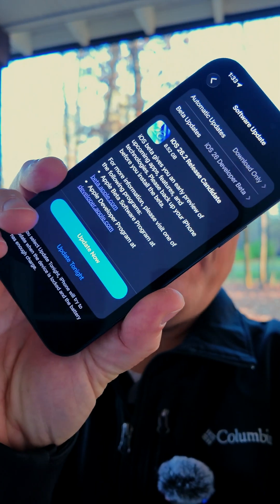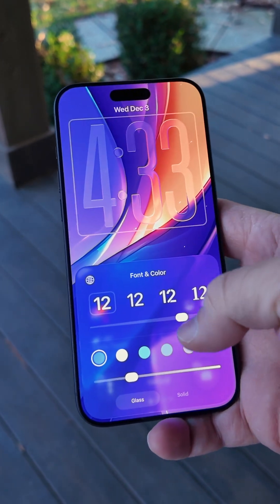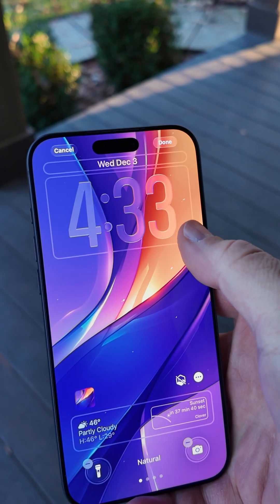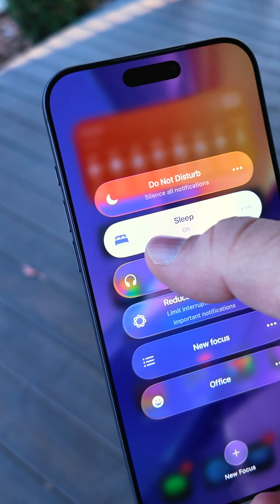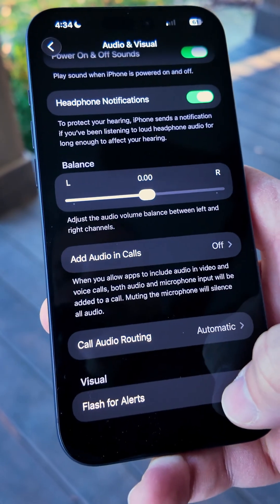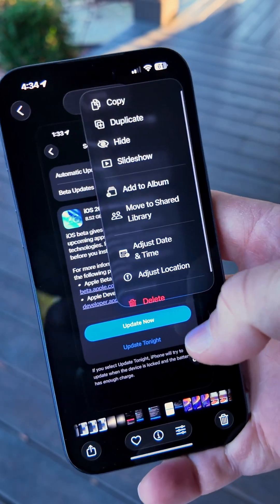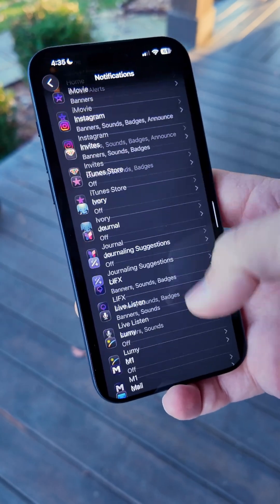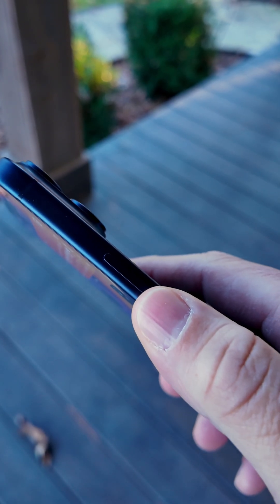iOS 26.2 RC is Here! - Top Features and Changes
iOS 26.1 RC and iOS 26.1 Release Candidate or GM is here with new features, changes and updates. Here are the top features and changes included with iOS 26.1 RC for Developers and iOS 26.1 Public Beta 3.